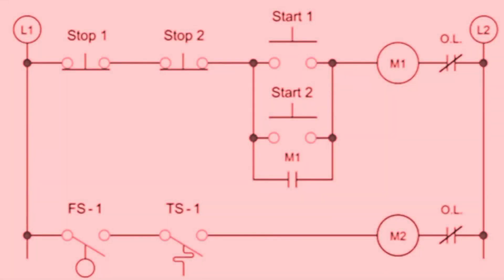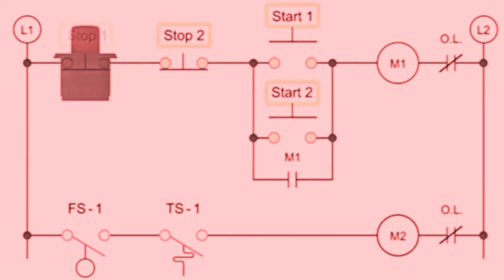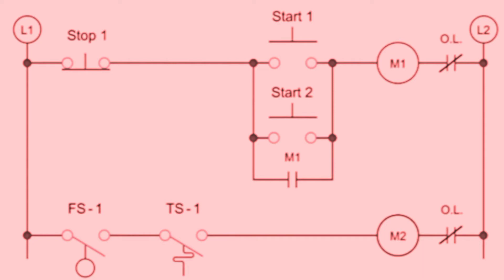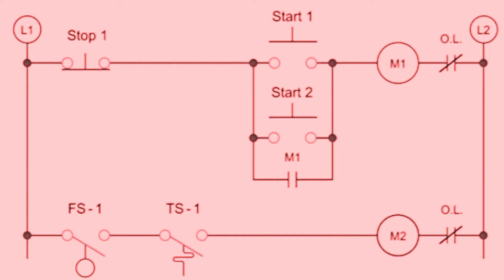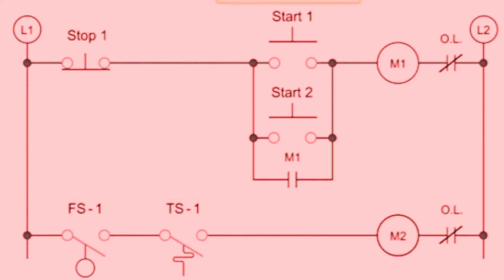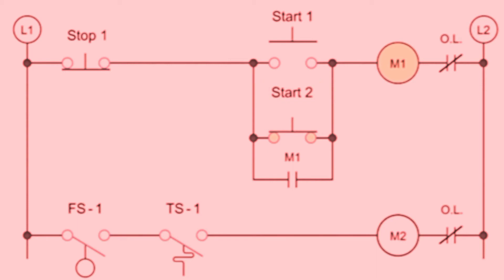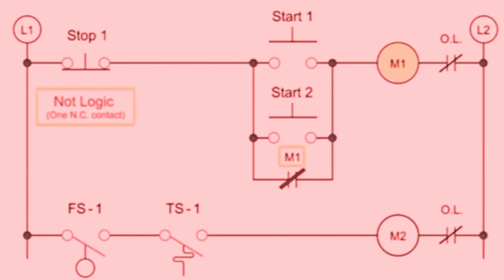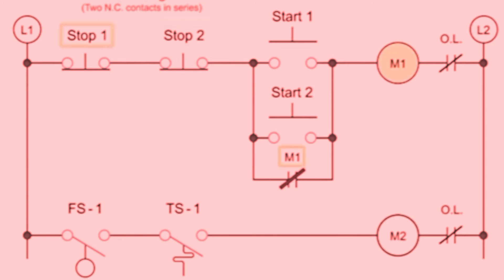SCHEMATIC DIAGRAM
@SeigfredWall ito po yong sample ng schematic diagram na almost ginagamit bilang basihan sa pag intall ng mga industrial works.